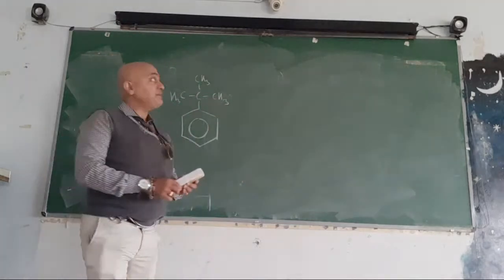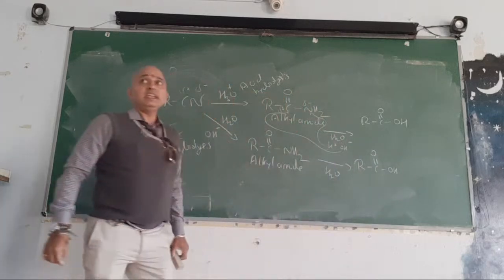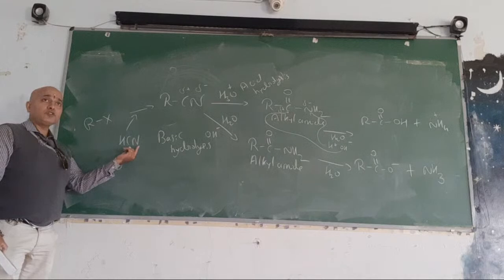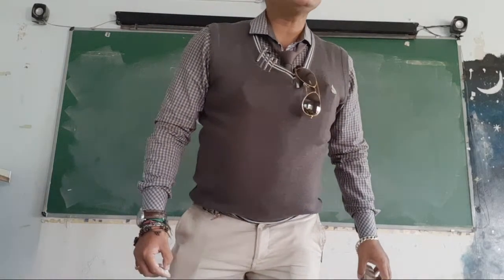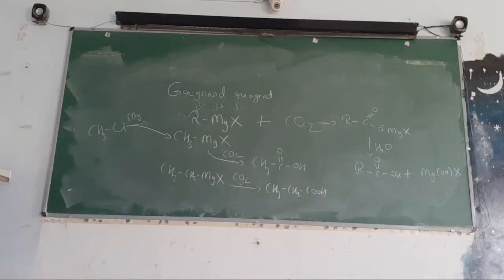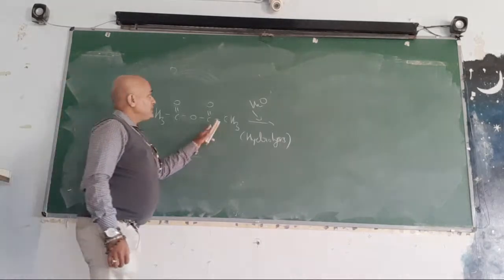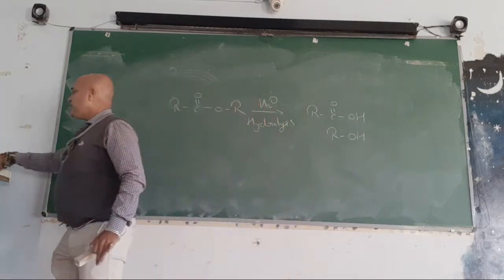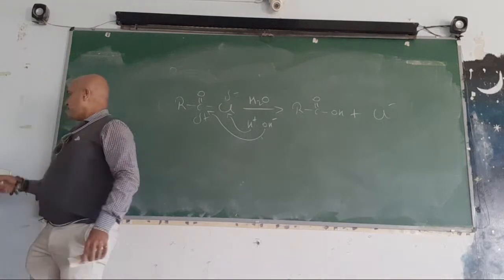Learners Digital | Chemistry